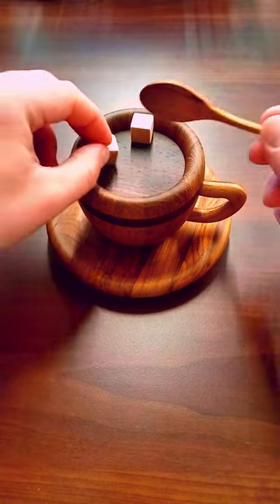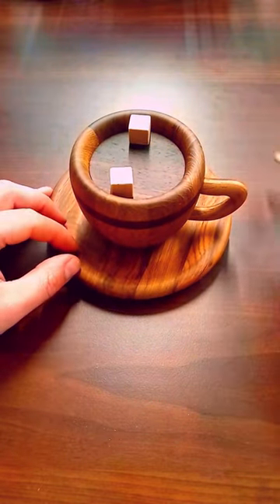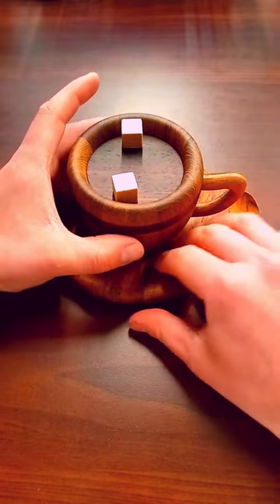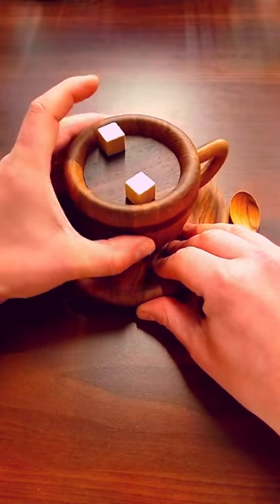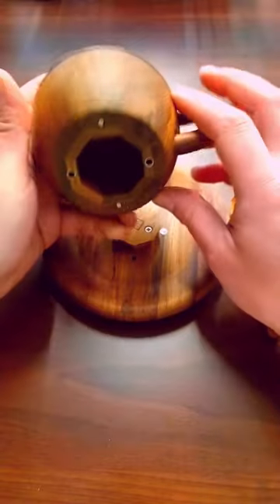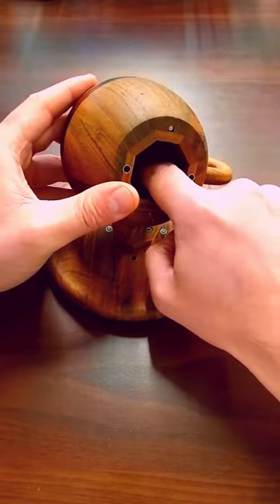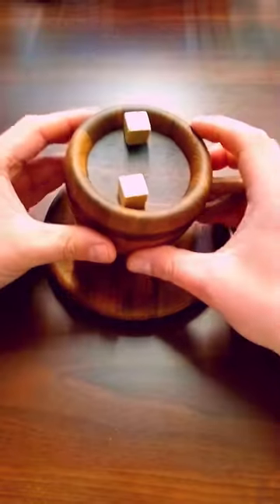How to solve the coffee cup box puzzle in less than 16 seconds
Step 1: Examine the puzzle box
Take a close look at the coffee cup puzzle box and notice its features. You should observe that there is a wooden coffee cup attached to a saucer with a little bit of movement. There are no visible openings or clues on how to open the puzzle box.

Step 2: Use the wooden spoon
Use the wooden spoon that comes with the puzzle box to place one wooden sugar lump inside the coffee cup. Then, use the spoon to stir the sugar. Repeat this process with the second sugar lump.

Step 3: Observe the sugar lumps
After you have stirred the second sugar lump, observe them carefully. You will notice that they are magnetic and they pull up some pins inside the coffee cup.

Step 4: Open the puzzle box
Once the pins have been pulled up, the secret compartment inside the coffee cup will be unlocked. You can then open the puzzle box and reveal its contents.

That's it! By using the magnetic properties of the wooden sugar lumps, you can open the coffee cup puzzle box and access its secret compartment.